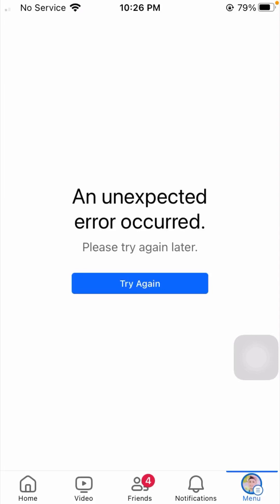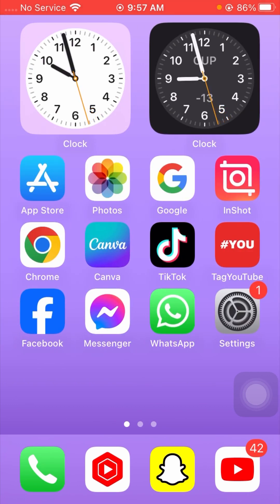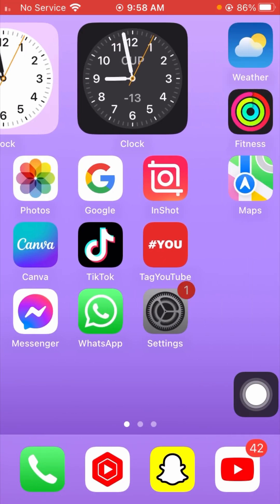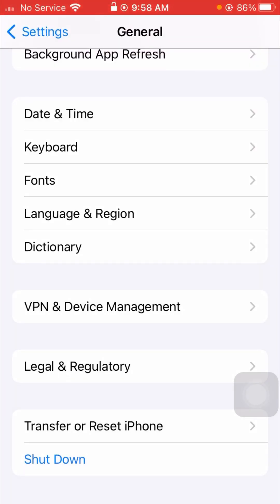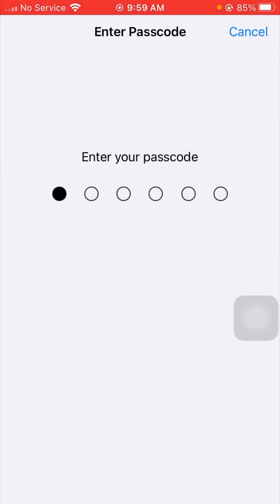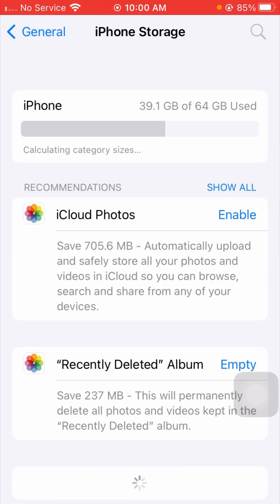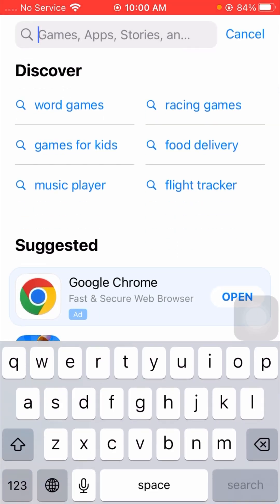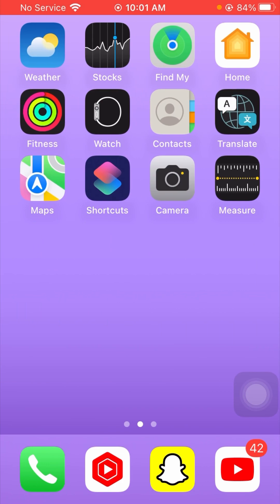How to fix an unexpected error occurred please try again latter on facebook 2024 | iOS 17 | iPad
facebook an unexpected error occurred 2023
facebook an unexpected error occurred please try logging in again
facebook an unexpected error occurred please try logging in again 2023
facebook an unexpected error occurred problem
facebook an unexpected error occurred iphone
facebook an unexpected error occurred. please try logging in again iphone